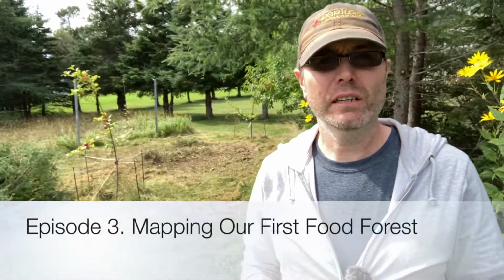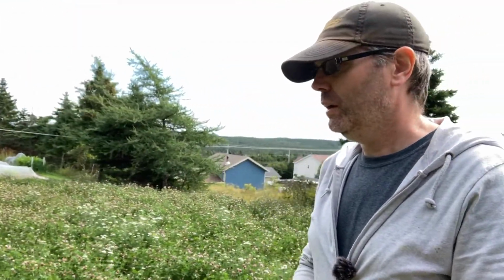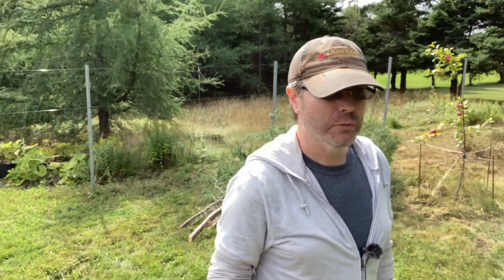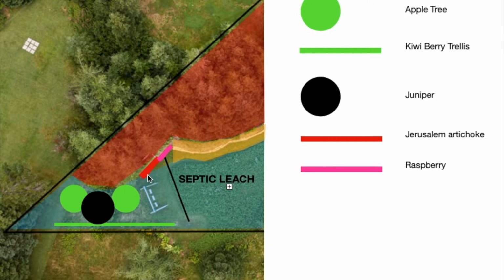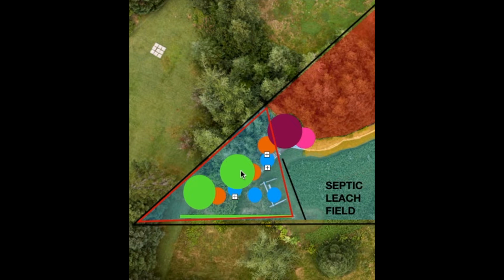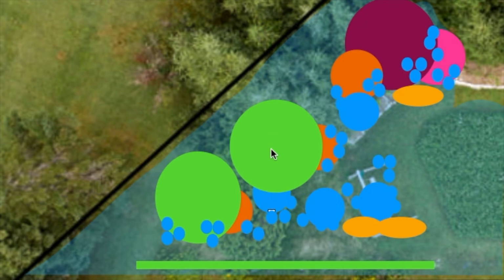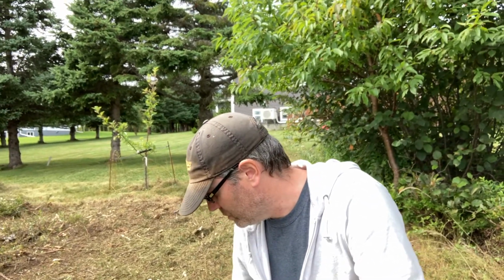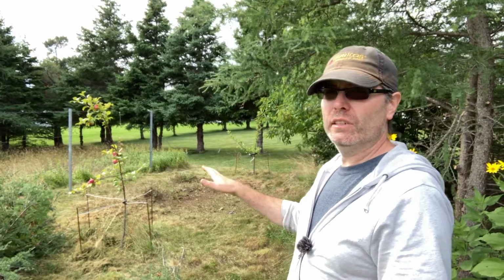Flatrock Food Forest EP3: Mapping Our First Food Forest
We're planning a FOOD FOREST!

The next stage is mapping out one of the areas we will use as a mini food forest.  Due to the shape of our property and topography, we will need to get creative with land use.   This one area of the property is going to be relatively easy to work with as it already has quite a bit of wind protection, is relatively flat and has a nice long edge to work with.  Be sure to watch this one right to the end!  You'll get to see me take a break...while eating a carrot! lol.

We're a relative new channel and always looking for support help us build our channel!